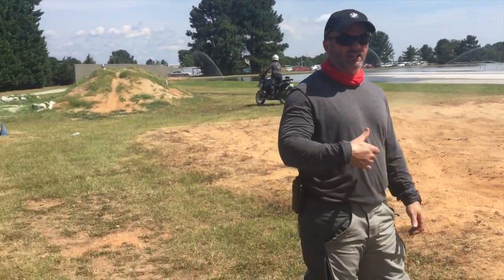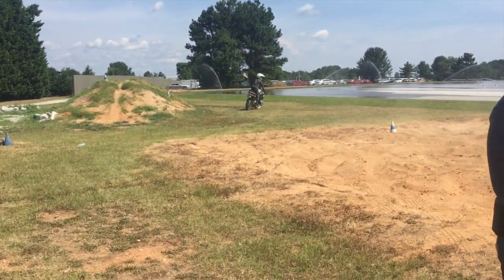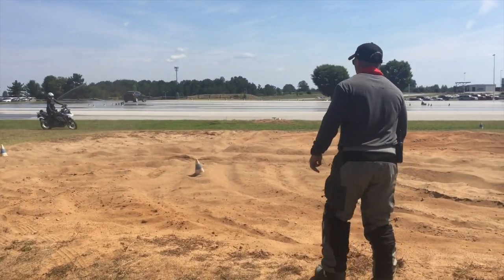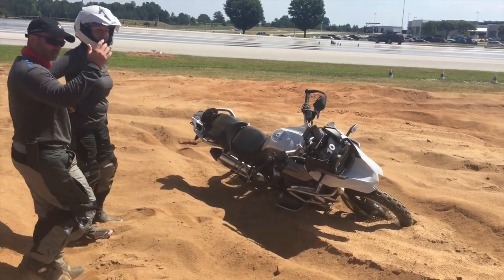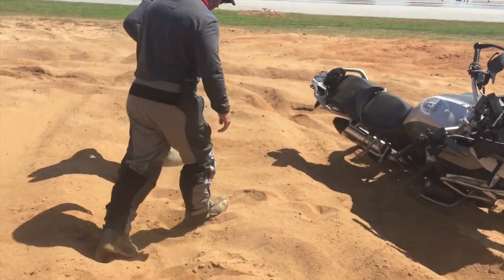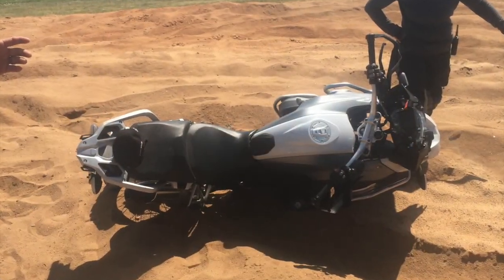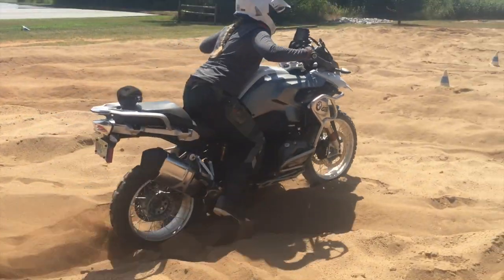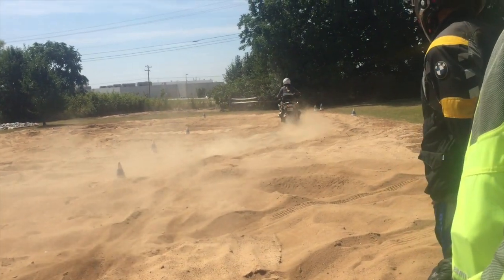Sand Pit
The BMW Performance Center Off Road School Sand pit was a blast to ride.  There were bikes down in the sand all over this place in our class.